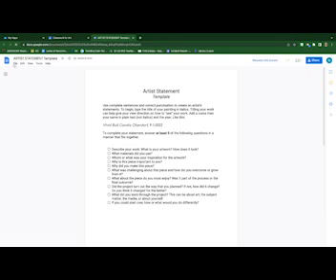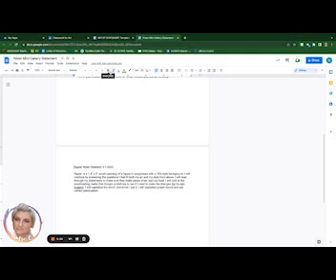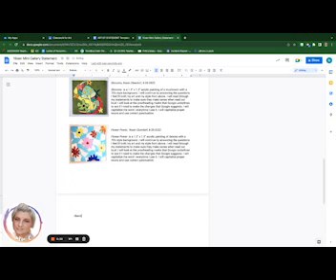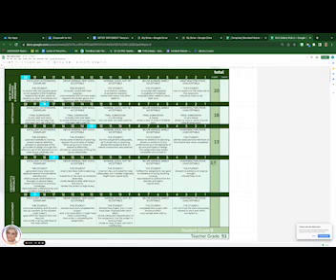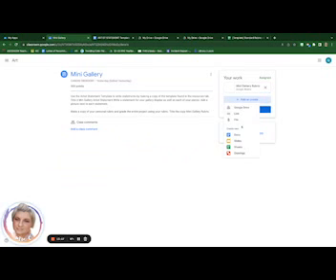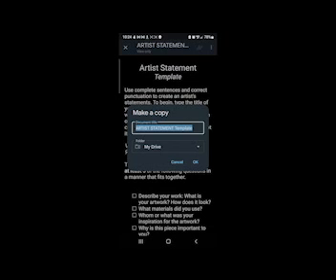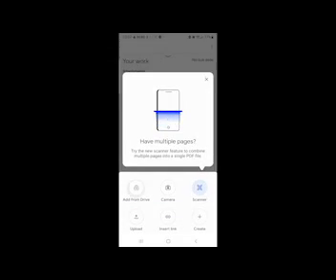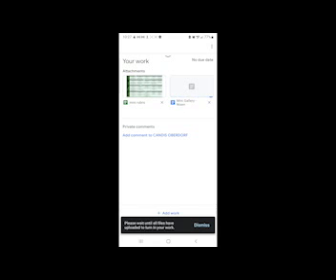Turning in your Artist Statement in GC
This video demonstrates the way I want students to submit advanced art when completing assignments at FHS